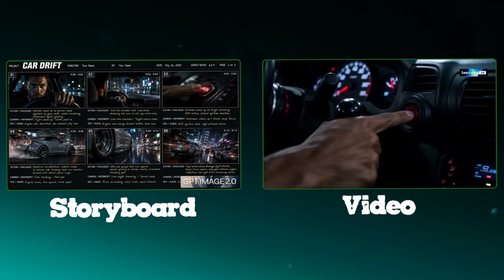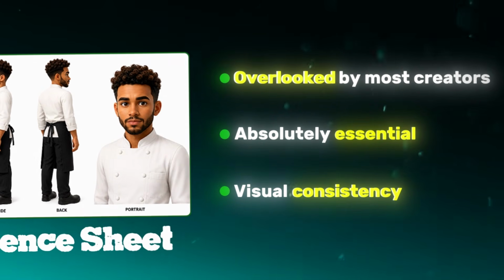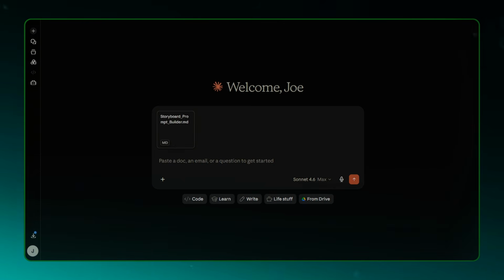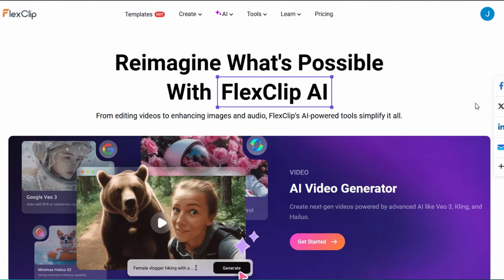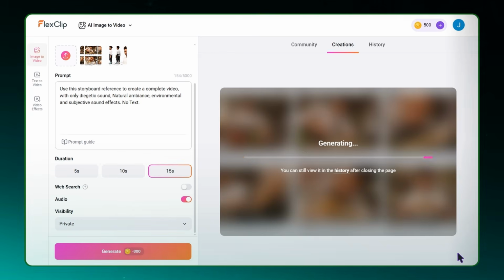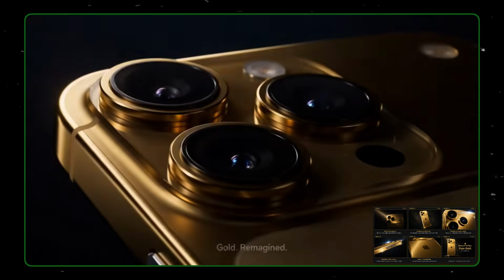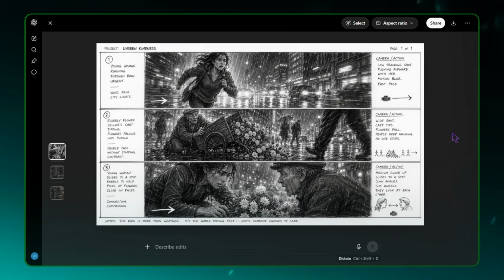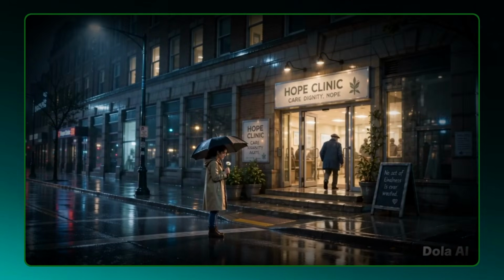ChatGPT Storyboards Is a Game Changer (Here’s How I Used It)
🚀 In this video, I'll show you step by step how to create a FULL Storyboard with AI using GPT Image 2 and Seedance 2.0 — and I'll even show you a SECRET FREE method to access it!

⏱️ CHAPTERS :
00:00 - Introduction
00:54 - Trend
01:28 - Step 1: Creating the Reference Sheet
02:40 - Step 2: Creating the Storyboard
04:17 - Step 3: Generating the Video
07:09 - Free Method
09:54 - Conclusion

✨ FlexClip AI Features :
🎬 Video Generation — powered by top AI models like Seedance, Kling, Veo and more
🖼️ Image Generation — powered by Nanobanana, GPT and other top AI models
🔊 Audio & Voice Generation — powered by ElevenLabs, Minimax, Bytedance and more
🤖 And many more powerful AI models!

💎 Why FlexClip?

📌 In this tutorial, you'll learn how to combine GPT Image 2 and Seedance 2.0 to build a complete AI storyboard from scratch — plus a free method so you don't have to pay a single dollar!

🏷️ storyboard storyboards aistoryboard claudeai claudecode claude chatgpt gptimage2 flexclip seedance2 seedance seedance4k 4#aitools